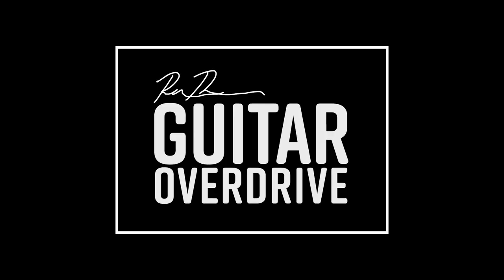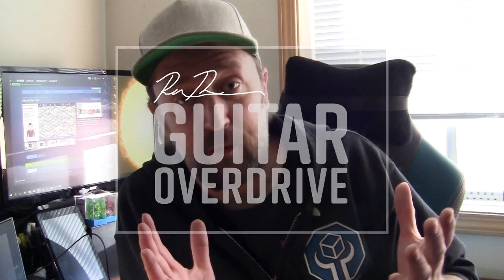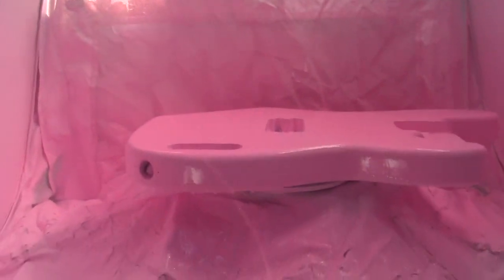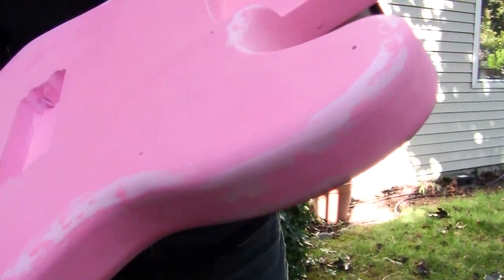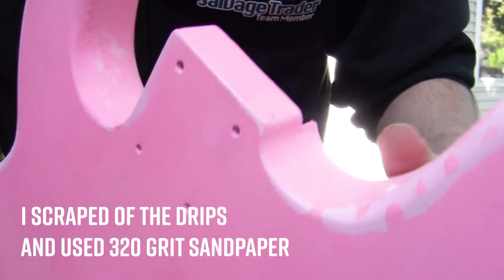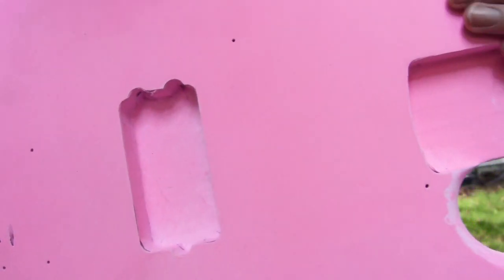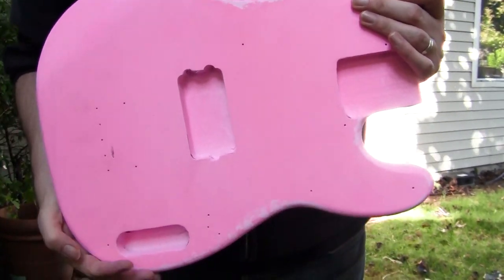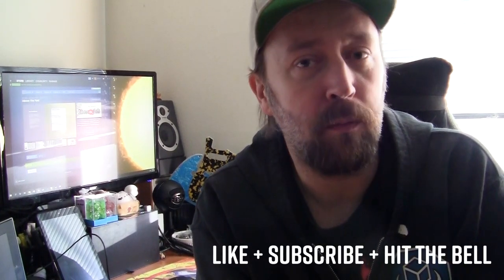Making Mistakes While Painting the Bass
I make a number of mistakes while painting the bass, and show the result of what it looks like after I fix it. We are talking about paint that is too thin and pressure that is too low.

This is part 5 in my Bass Kit series. The kit is from "The Fretwire", not sponsored, and the pink paint is mixed from Stuart Sempler's Pinkest Pink powder, acrylic Titanium White and water.